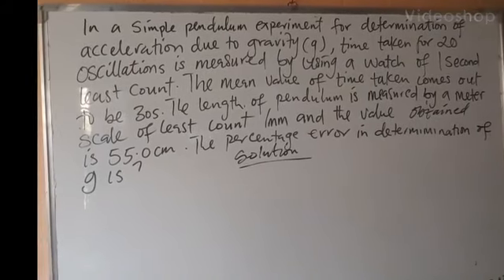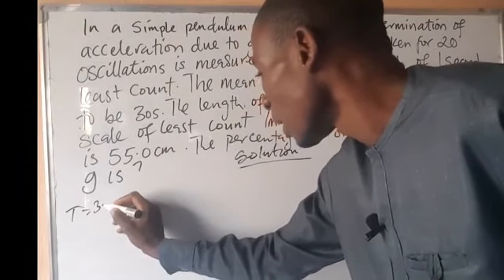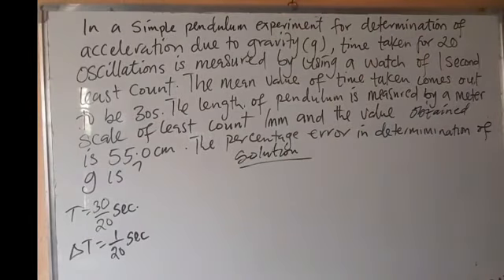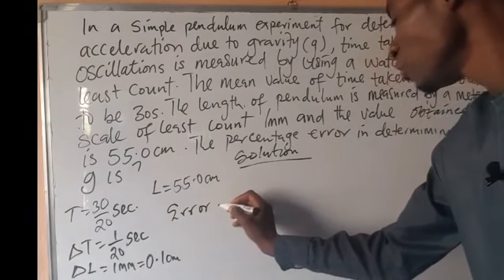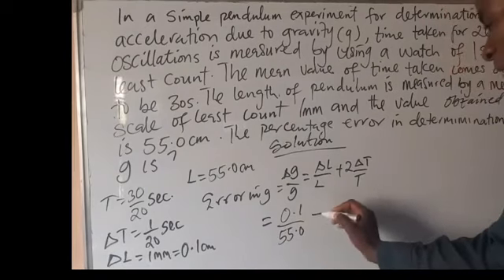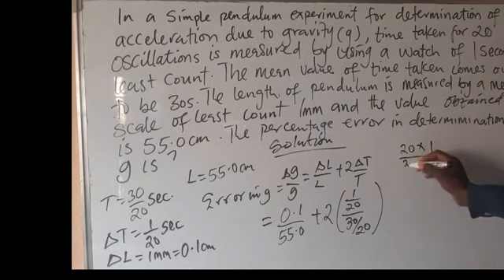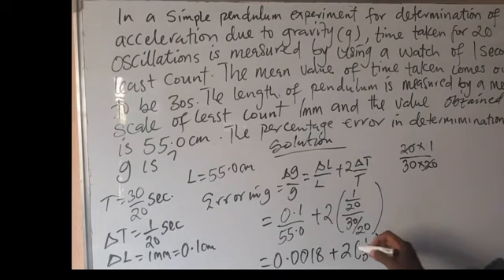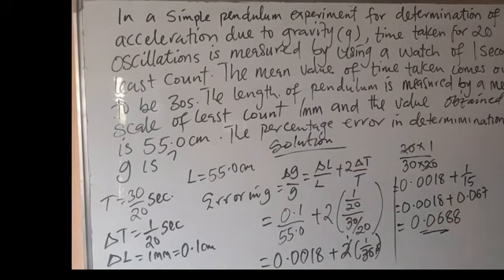how to determine error and percentage error in g